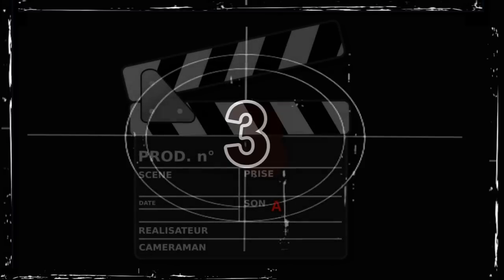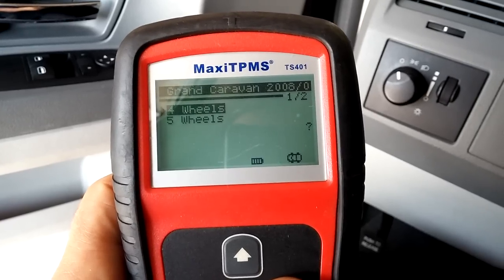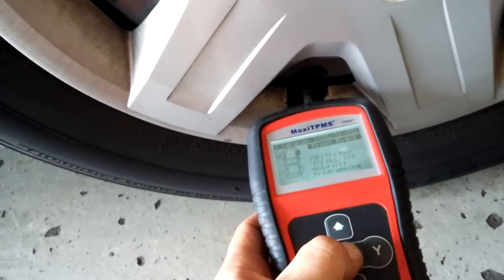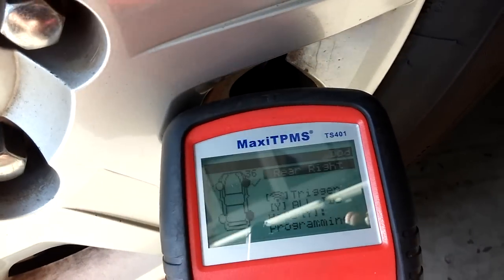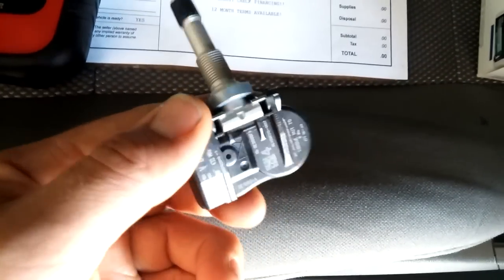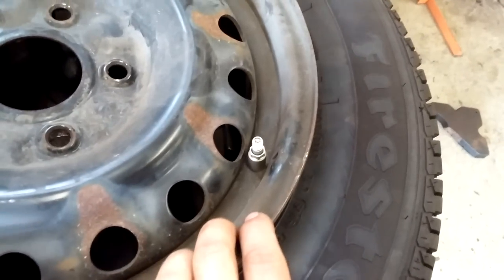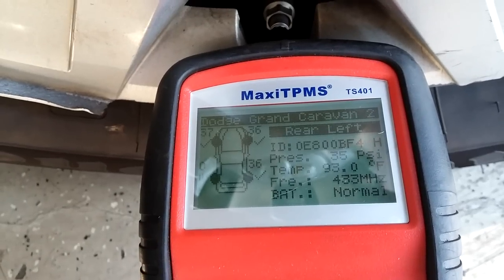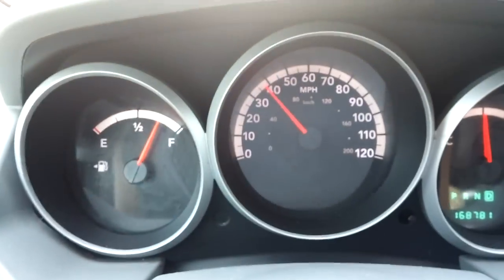How to test and replace tpms sensors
Testing tire pressure monitoring system on 2008 Dodge Grand Caravan, using Autel MaxiTPMS TS401 inexpensive tool. Replace TPMS sensor and reset, reprogram.

If you make a purchase through this link I may earn a small fee  at no cost to you.